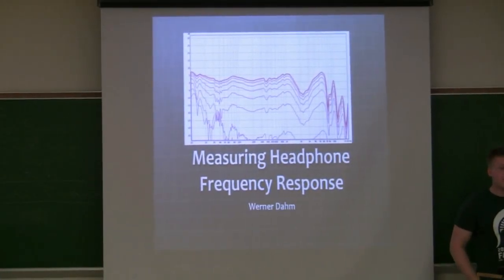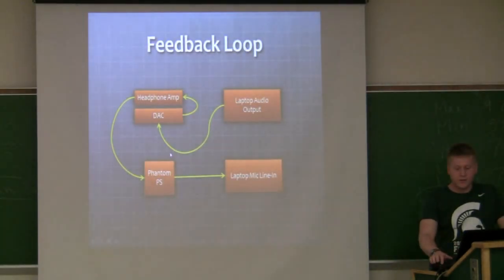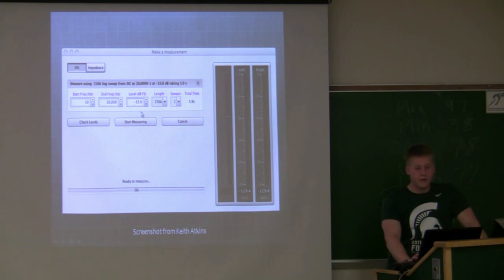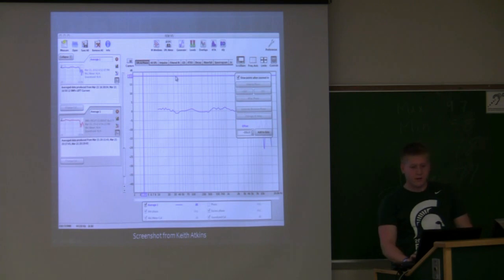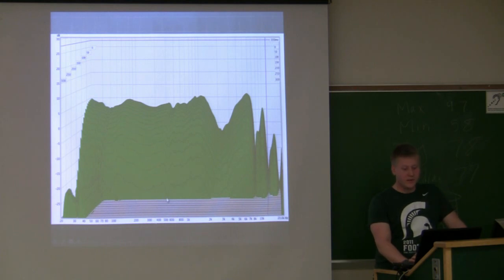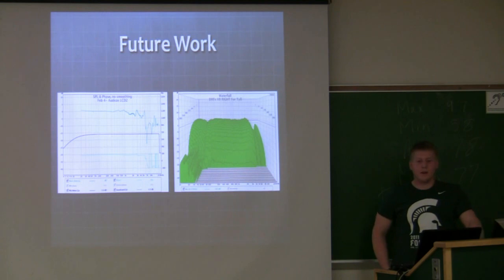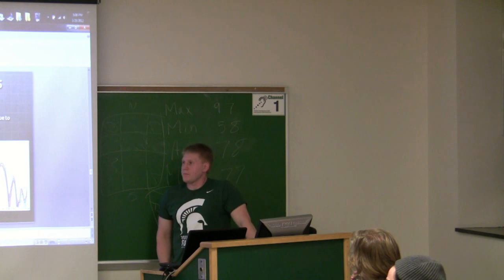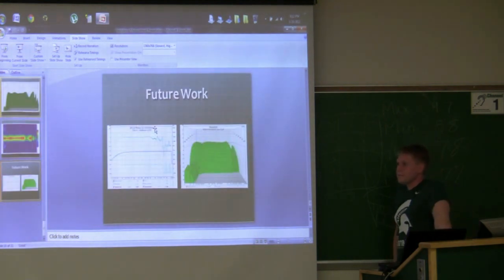Audio Enthusiasts and Engineers (AEE) Forum for March 29, 2012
Werner Dahm presents a forum on Measuring Headphone Frequency Response. He gives and demonstrates the tools and  equipment you need to measure your headphone response. He also discusses how to improve the response.